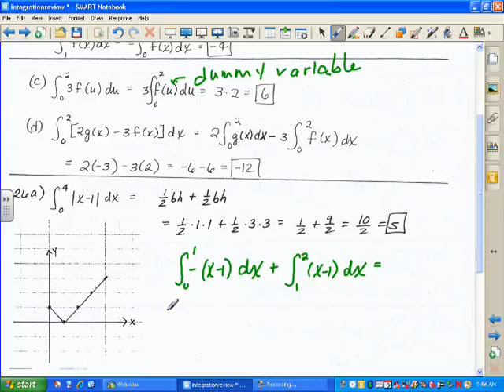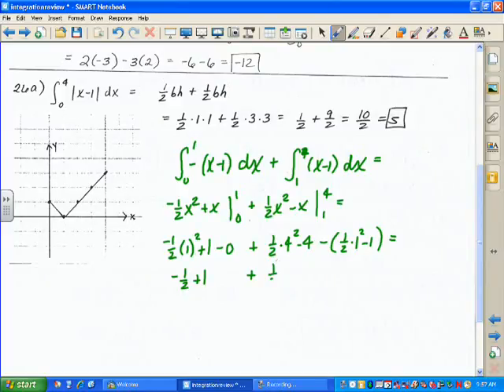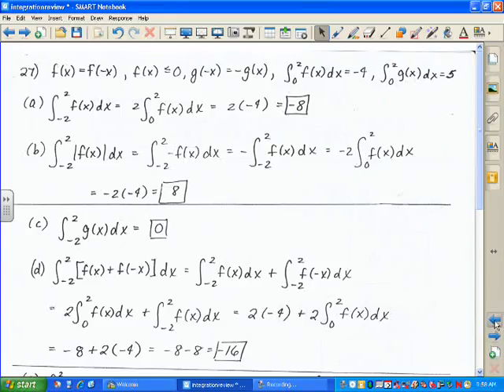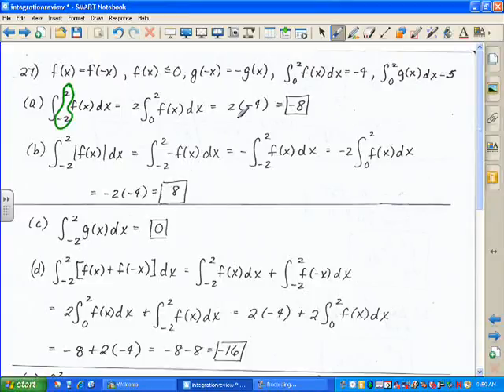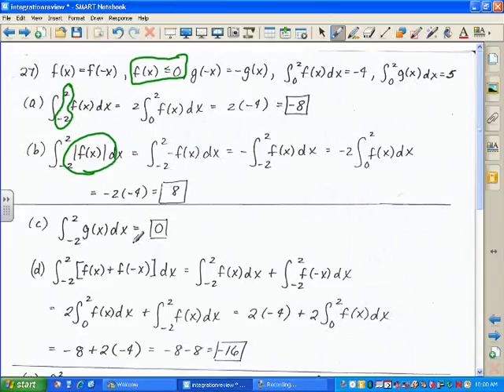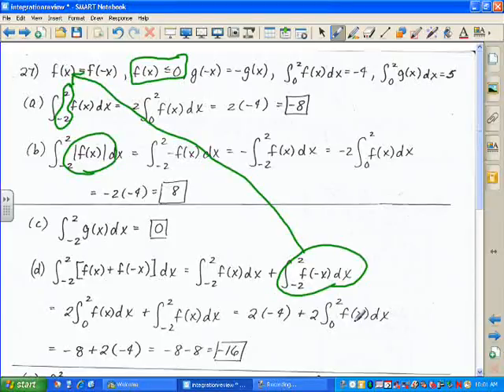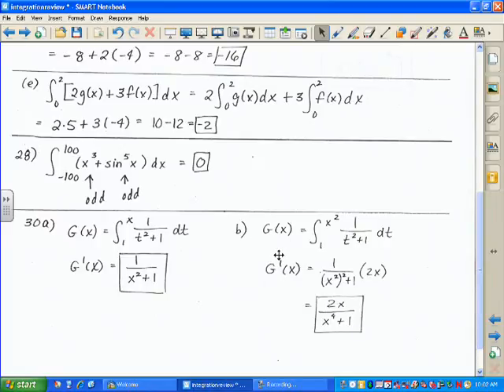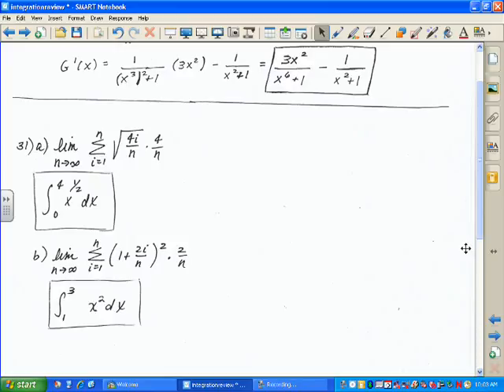feb7 pt 3